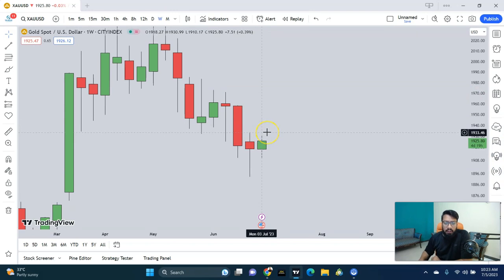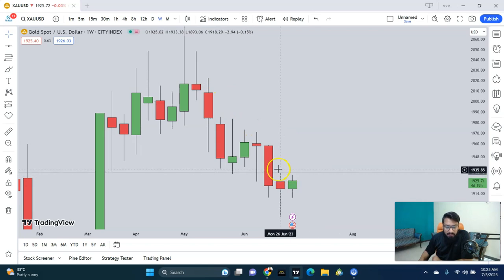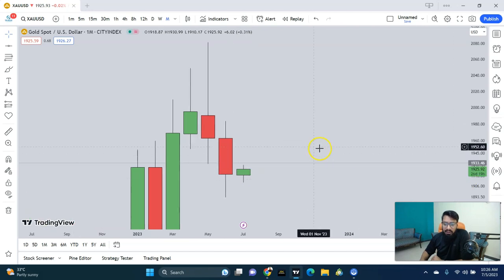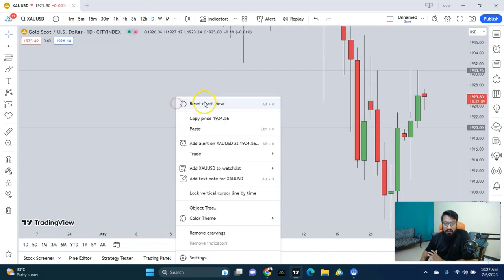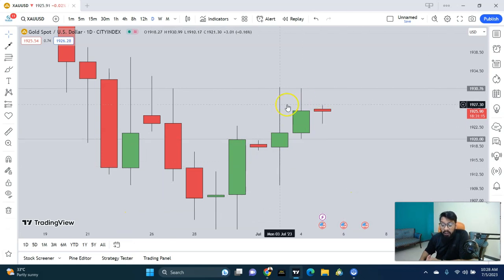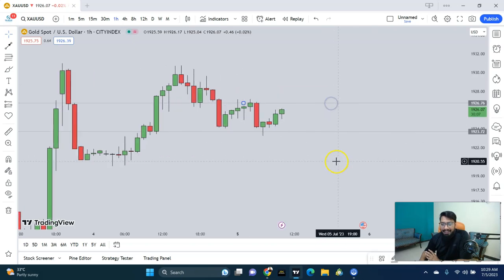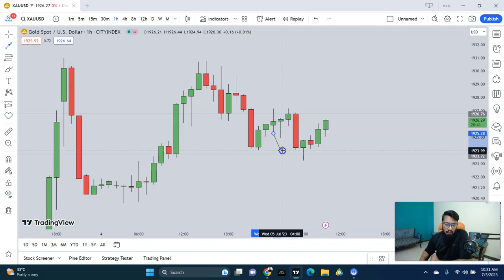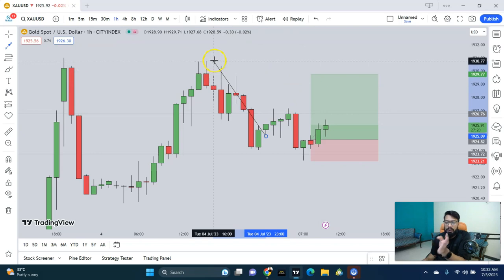How I plan my Trading Bias for xauusd & Forex Charts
In this informative tutorial, I have revealed the secrets strategy I personally use to form my trading bias for the day.

As per my experience following One Chart Exp (xauUsd), 1 time frame, 1 Strategy & consistency works best.